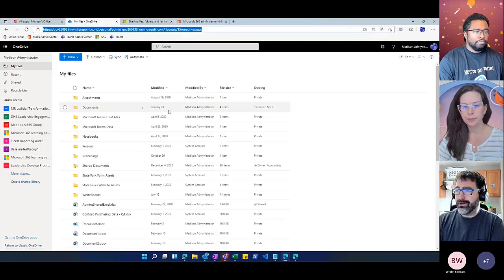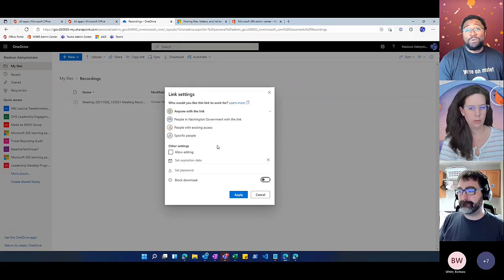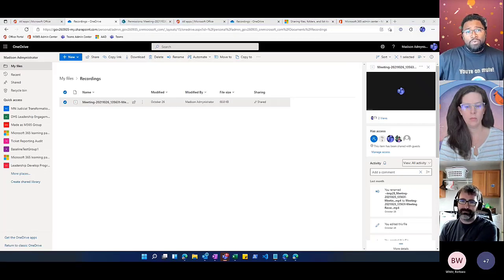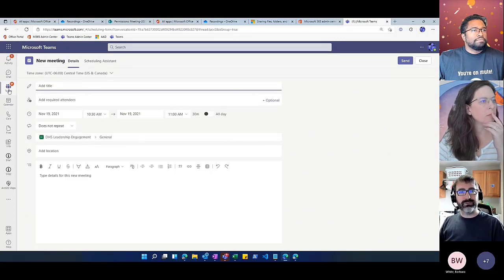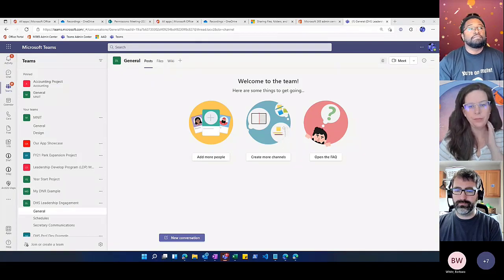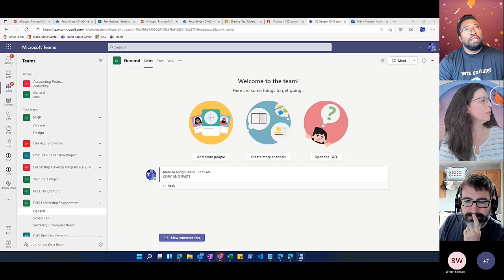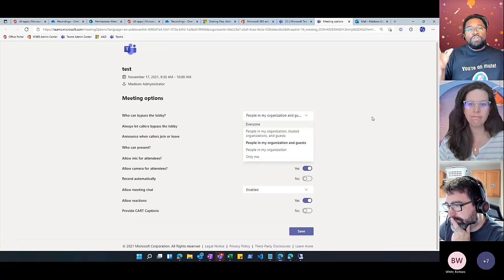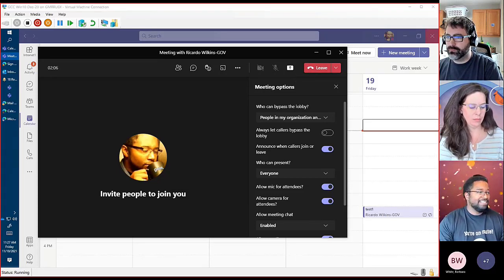Episode #38 - Microsoft Teams Meeting Options, OneDrive Recordings - CUTE Session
Discussed Microsoft Teams Meeting Options, OneDrive Recordings and how to share them.